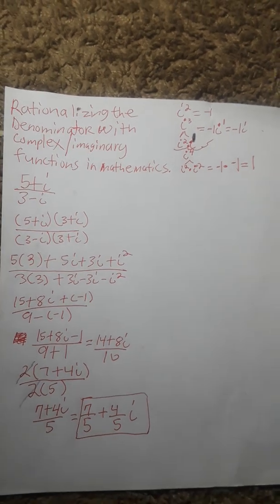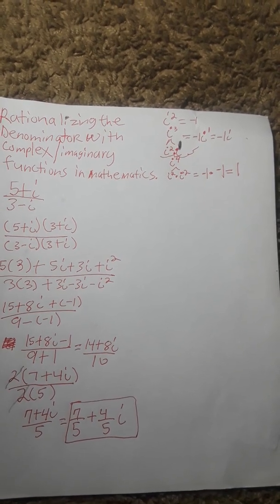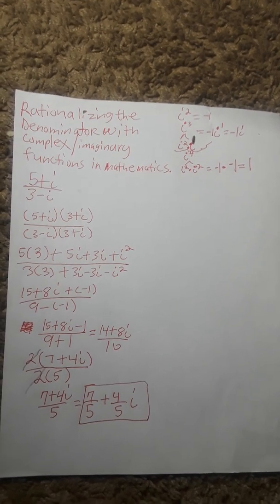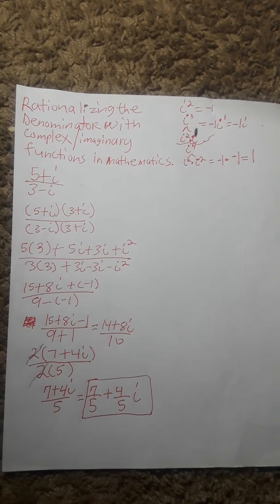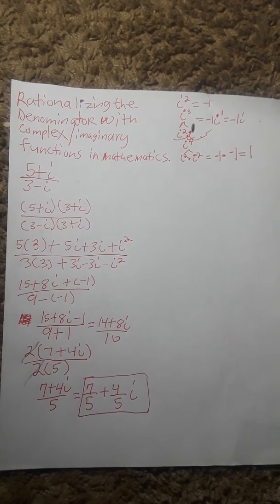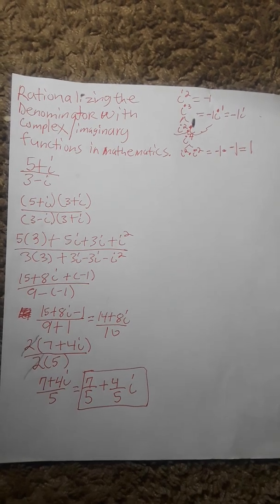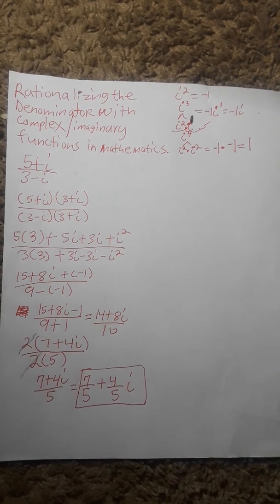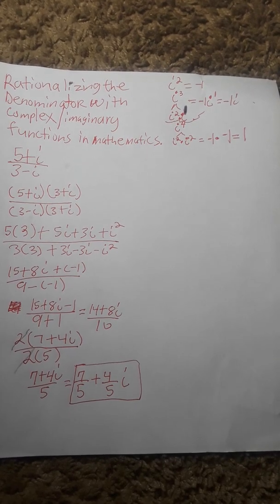Rationalizing the denominator with Complex functions! Please donate to my Cash App:$MLBFan